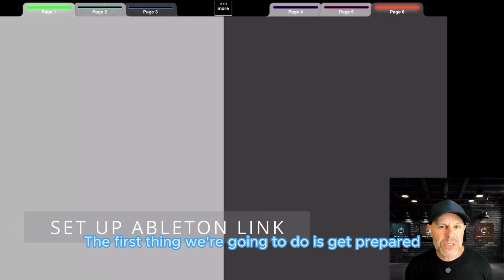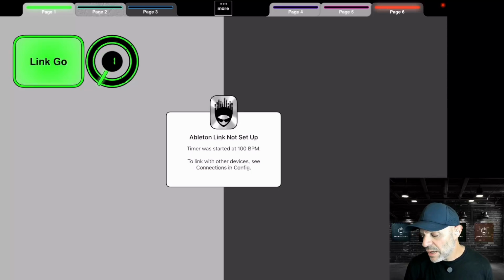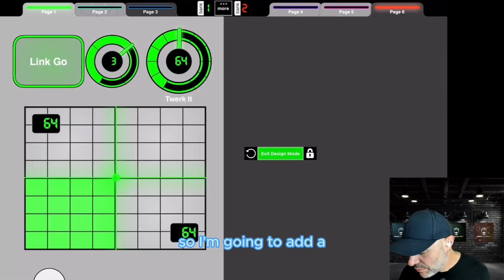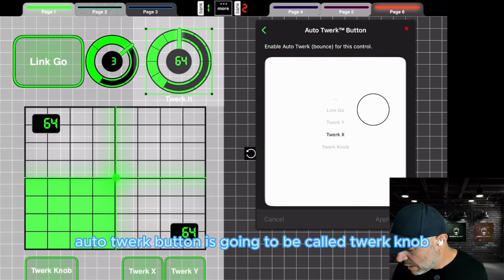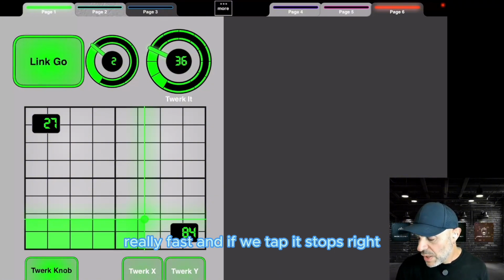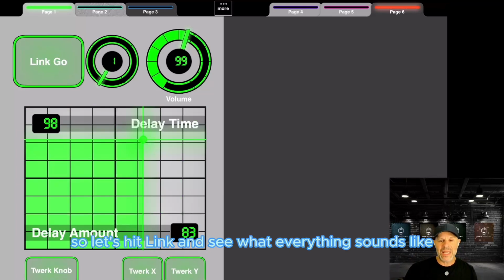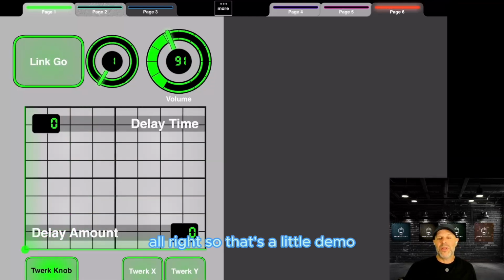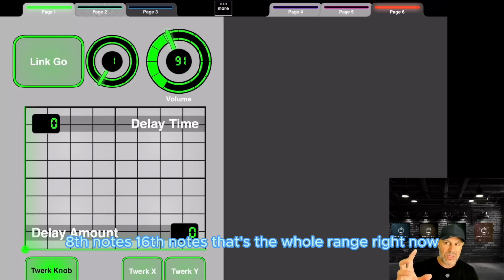Auto Twerk™, Inertial Movement in MIDI Designer Pro X 10.7+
This video shows how to set up Auto Twerk™, the inertial movement feature in MIDI Designer Pro X 10.7+ (July 2025). It demonstrates mapping Auto Twerk to parameters in Ableton Live and how it behaves in response. The video also covers braking, including gradual deceleration and reacceleration. In the second half, it shows how Link Beat Quantization interacts with Auto Twerk for rhythmically locked control.

MIDI Designer Pro X: control your Gear with your iPhone, iPad and Mac.

355+ Free Controllers for iPhone, iPad and Mac controlling hardware and software from these AND MANY MORE:
• Arturia
• Chase Bliss
• DSI (Sequential)
• Empress Effects Inc.
• Eventide
• IK Multimedia
• Kawai
• Korg
• Line6
• Meris
• Moog
• Roland (45 layouts!)
• Strymon
• UJam
• ValhallaDSP
• Yamaha (28 layouts)